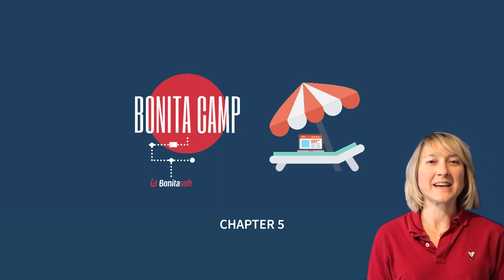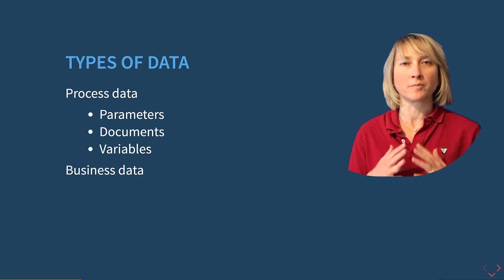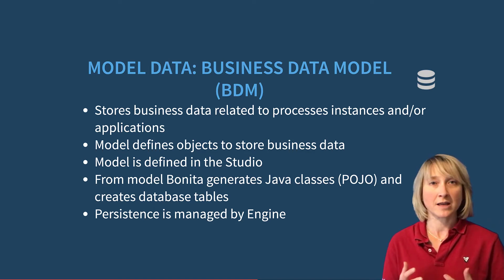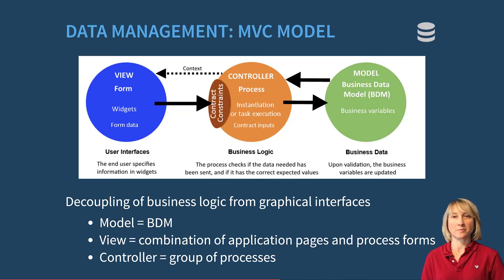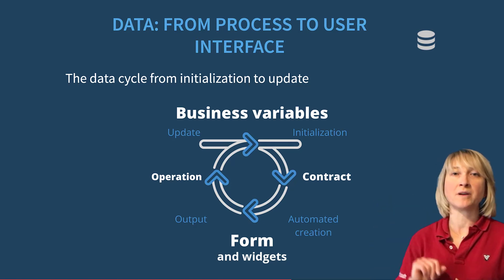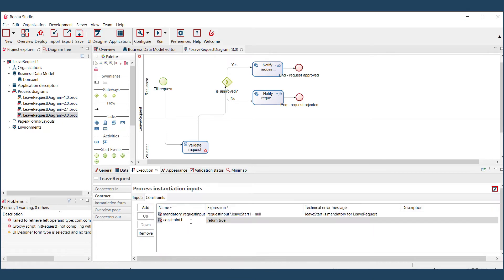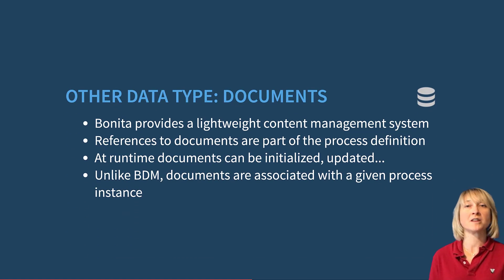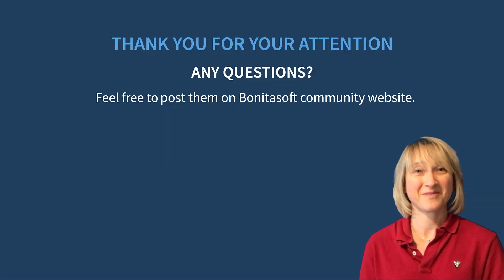Bonita Camp - EN - Part 5 - Data Management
If you are looking for the best way to get started with Bonita, then look no further. This video series will help familiarize you with all key concepts and features of the Bonita platform.

Welcome to this Bonita Camp. We continue with the fifth chapter on data management.

What is Bonita Camp?
It's a free introductory session to the Bonita platform, using the Bonita Community Edition to help you gain both theoretical knowledge and hands-on experience to build your first Bonita application.

The Bonita Camp video series consists of 10 short chapters to familiarize you with the key concepts and features of Bonita. In under 60 minutes, learn the basics of Bonita.
Bonita Camp includes:
- A set of slides commented in a series of videos (this playlist) or during live sessions

to get more information about support offering and additional features of Enterprise Edition